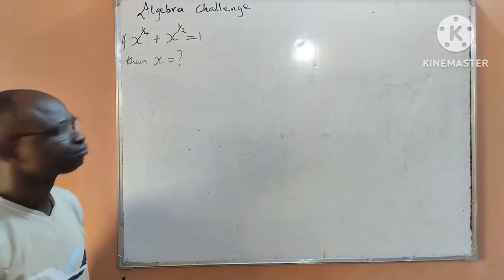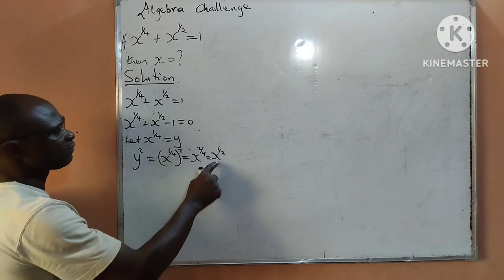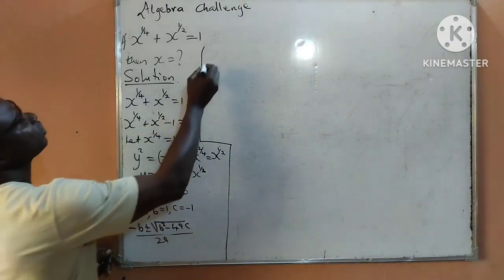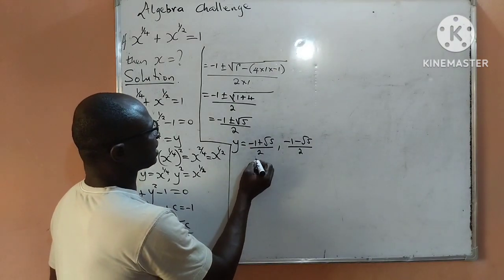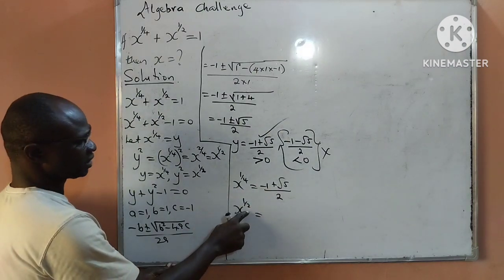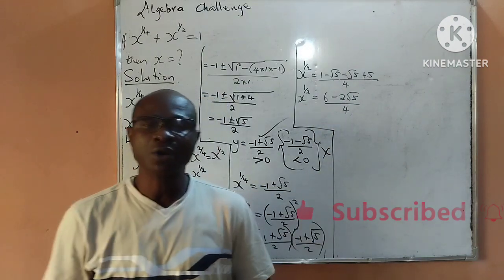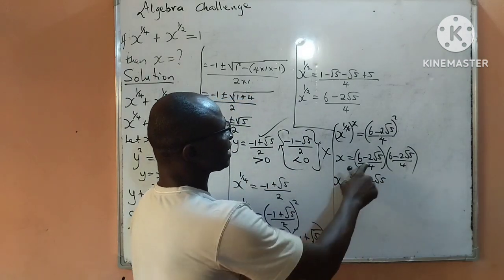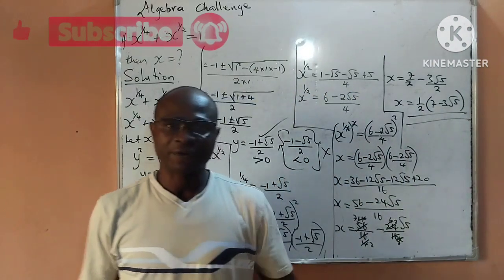How To Solve This Fractional Exponents || Algebra Equation Challenge